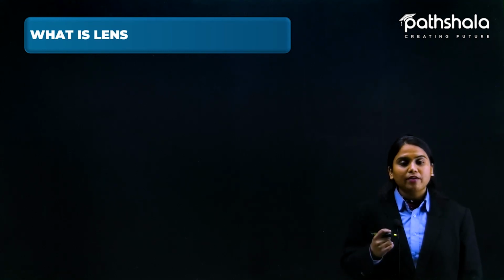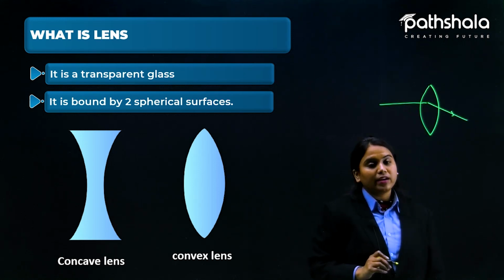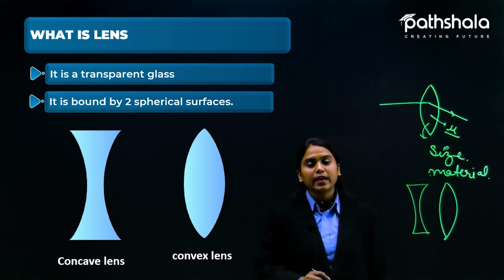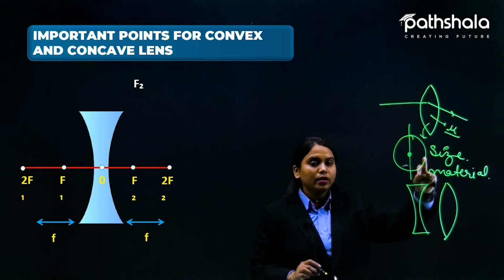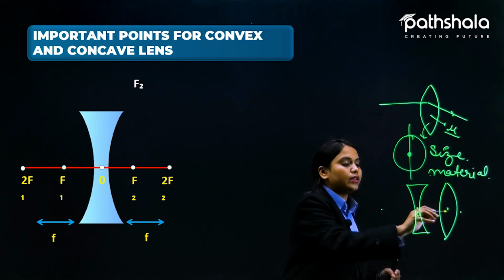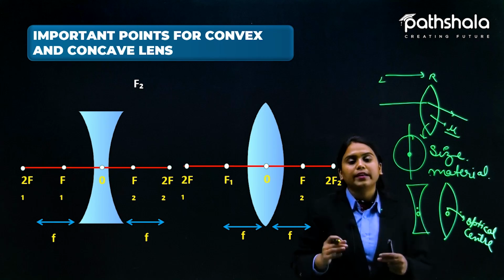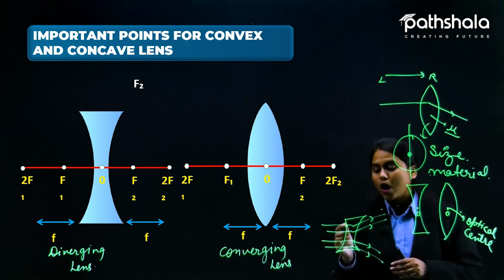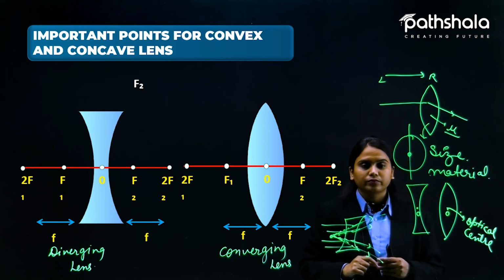What is Lens | 10 Light – Reflection and Refraction | Physics | Class 10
Std : 10
Subject : Physics
Chapter : 10 Light – Reflection and Refraction
Topic Name : What is Lens